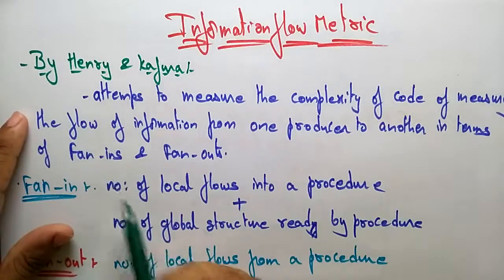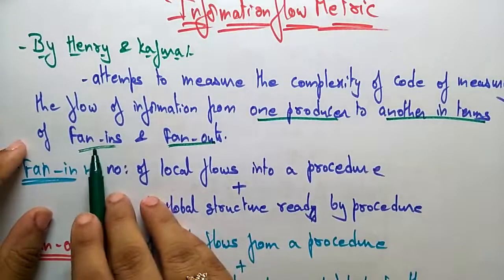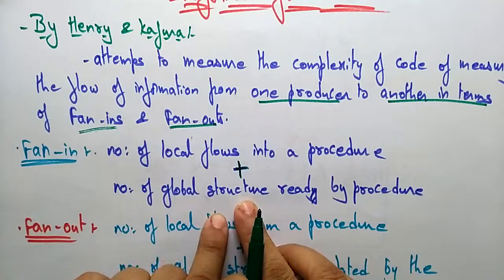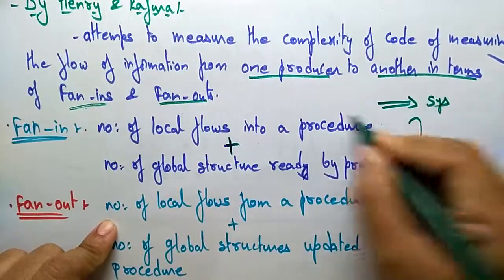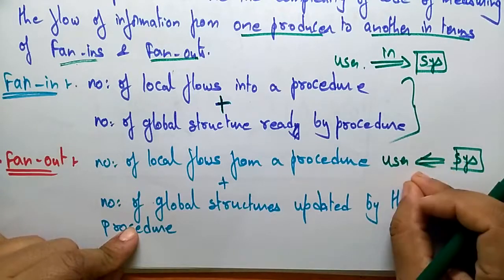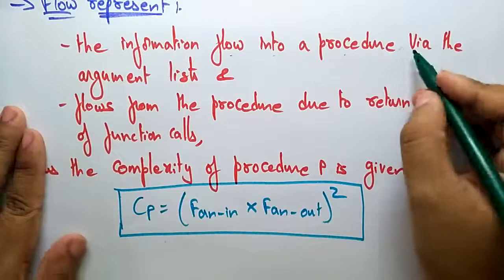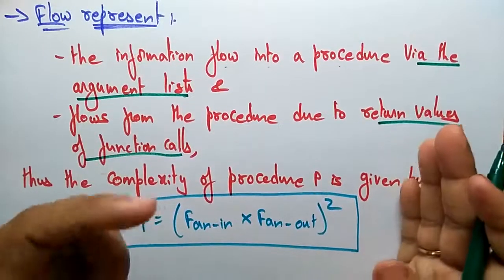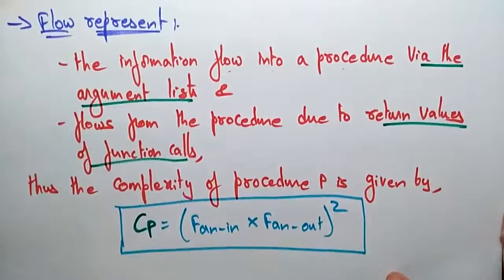information flow metric software Engineering